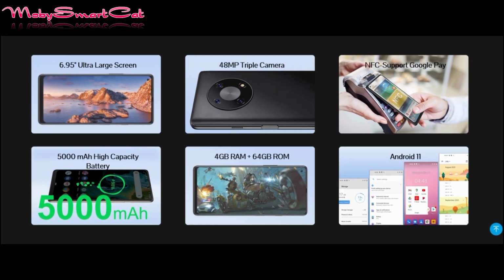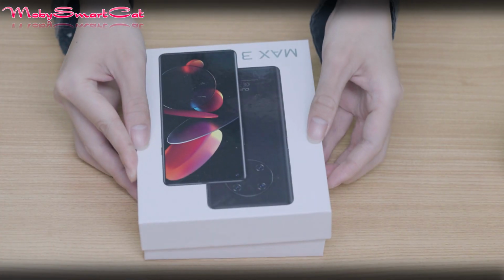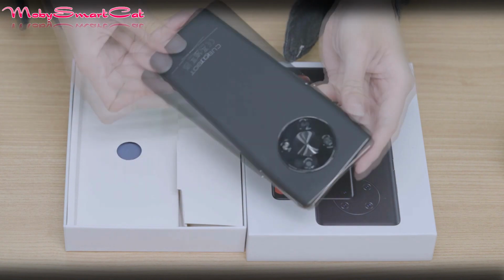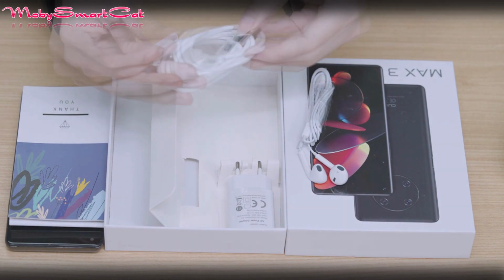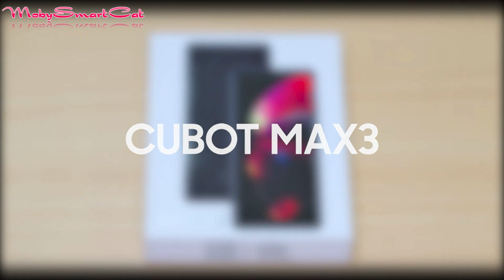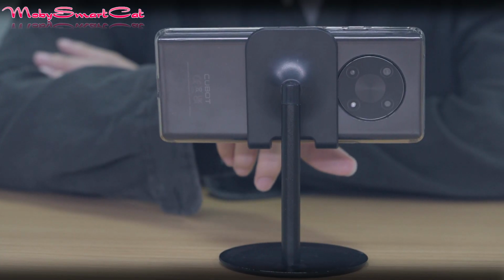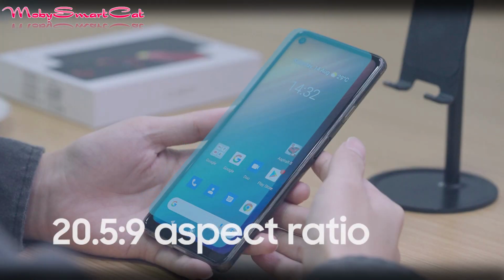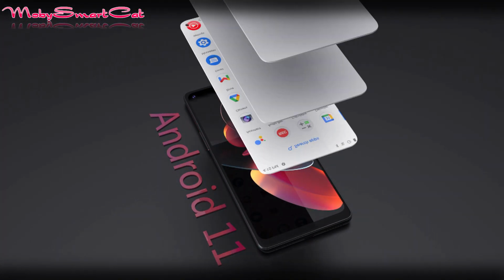CUBOT Max 3 Unboxing and First look!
Cubot presents its new smartphone with a 6.95’’ large screen - meet the Cubot MAX 3. More details are in the video.